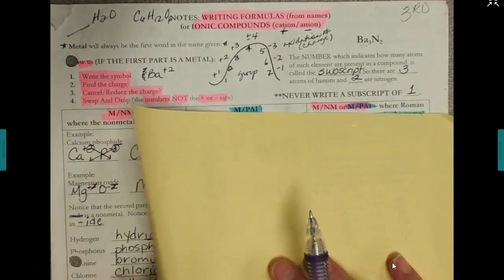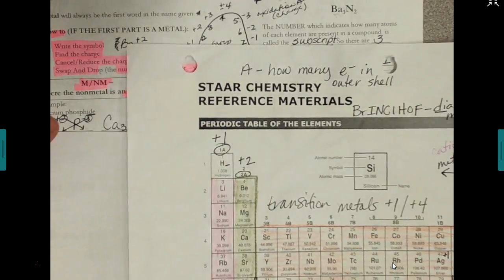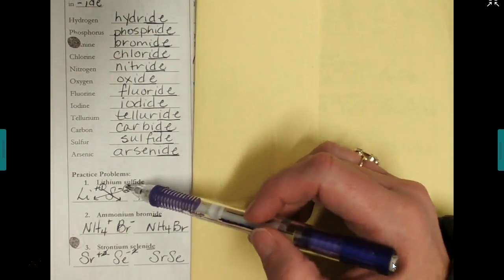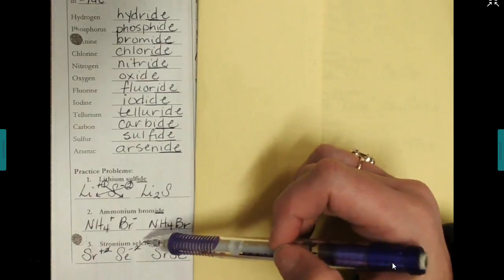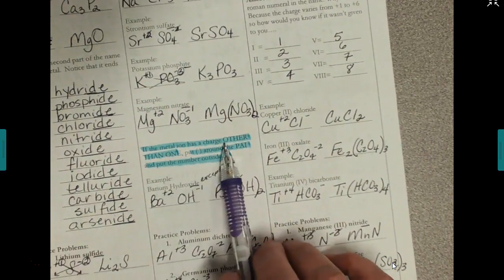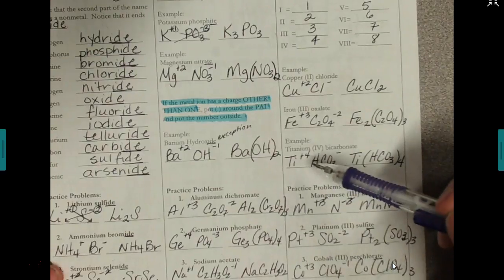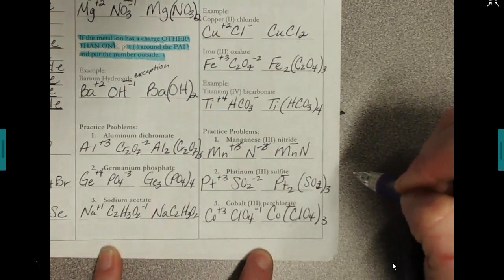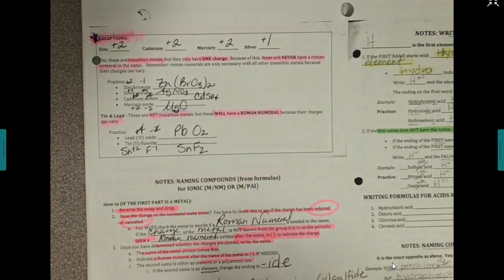PreAP Writing and Naming Formulas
writing ionic, molecular and acid formulas